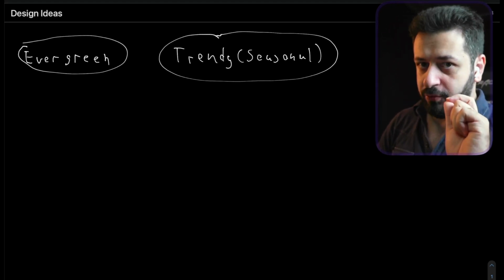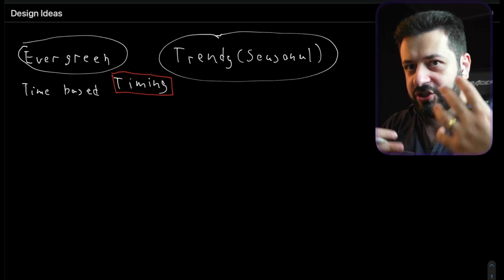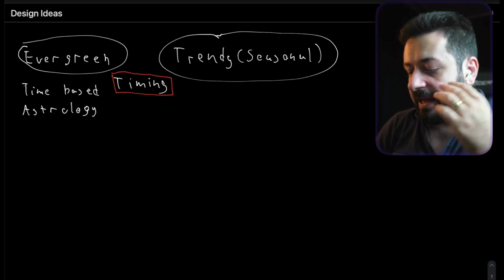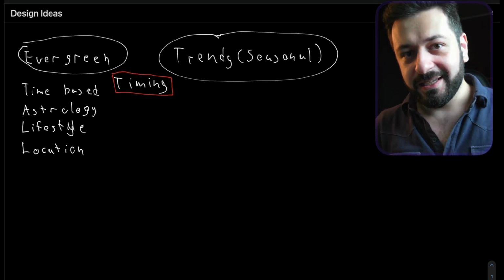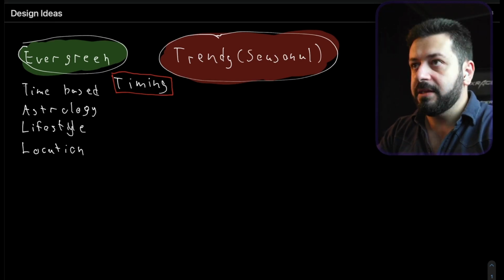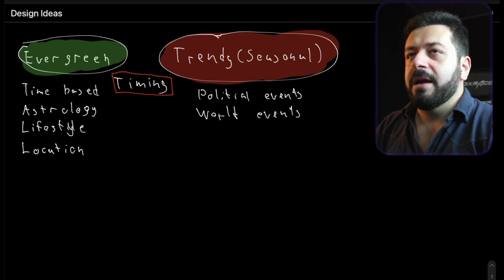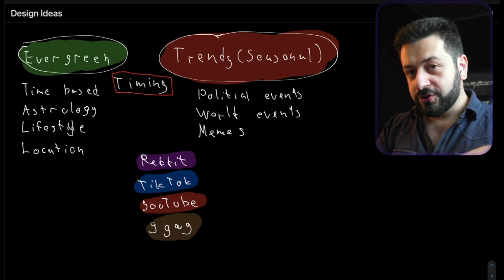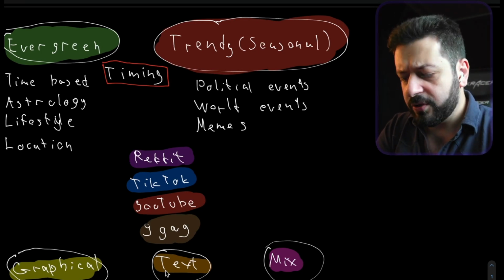Print on Demand Design Ideas. Print on Demand Tutorial #3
This is the part of full Print on Demand Course course. You can get full course here, or wait for it to be uploaded here on YouTube:

Skillshare (Includes 1 Month FREE Skillshare Premium)

• print on demand explained
 • what is print on demand
 • print on demand business model
 • how print on demand works
 • is print on demand worth it 2022
 • what is print on demand for ecommerce
 • print on demand 2022
 • print on demand store setup
 • pod explained
 • pod tutorial
 • pod business
• Sellfy